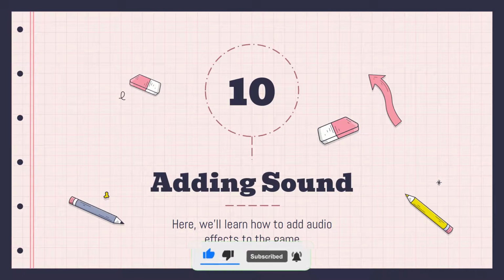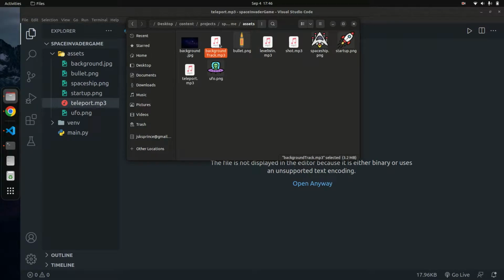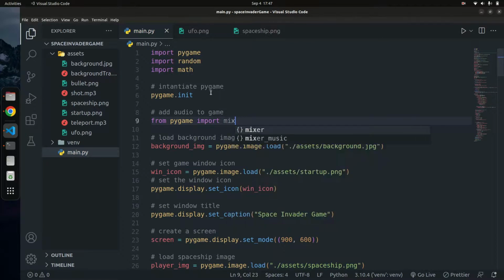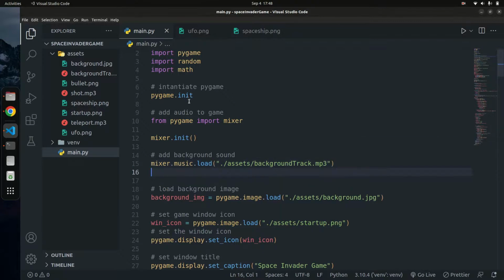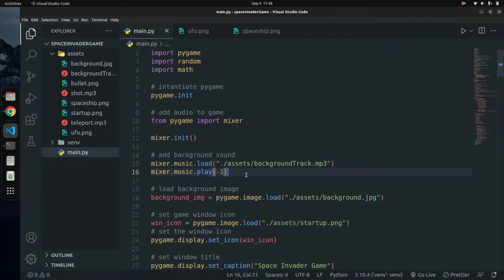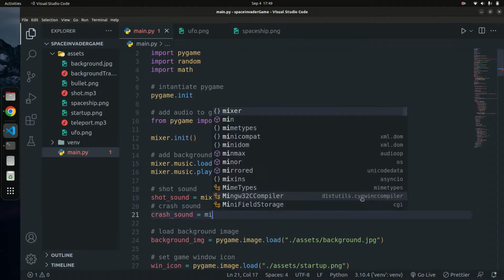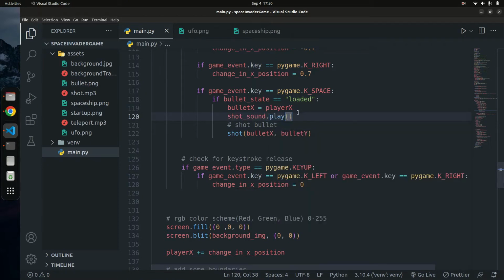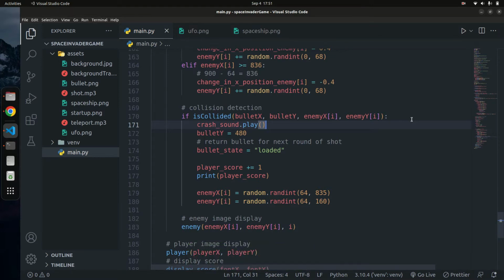pygame 09 ytPygame Tutorial for Beginners | Python Game Development Course | Adding Sound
In this video, we'll go over how to add soudn or audio to the game and different game events with Pygame.

In this Introduction to Pygame videos tutorial, we'll learn all the basics needed to get started with building video games in Python. We'll learn from a beginner point of view. I'll cover all the necessary stuff needed to help you build your own games using Python.

We'll go over installing Pygame, including images, dealing with game events, player movements, shooting bullets, enemy, and so much more.

Happy coding!
Prince